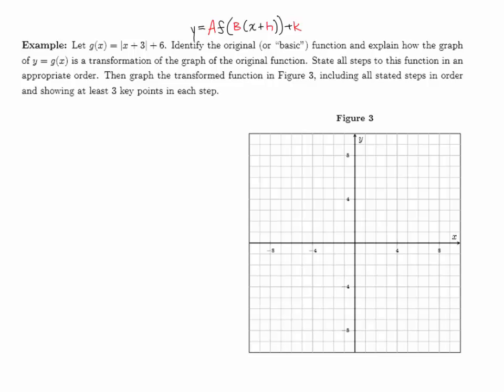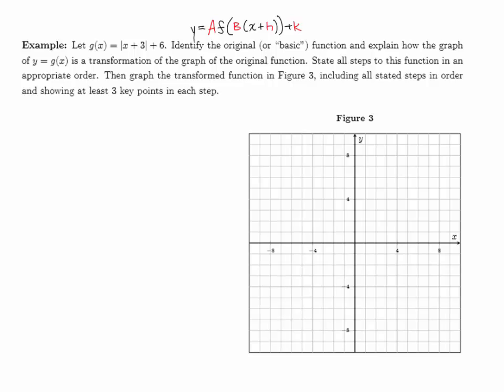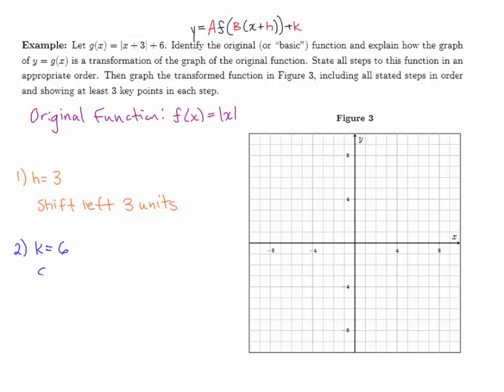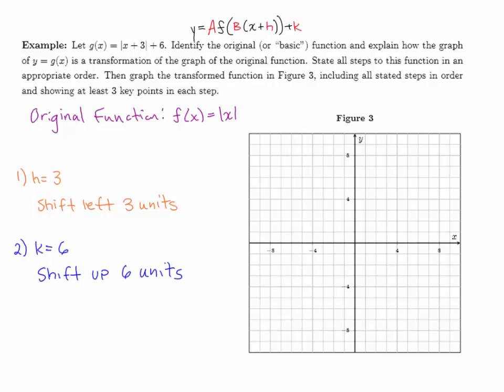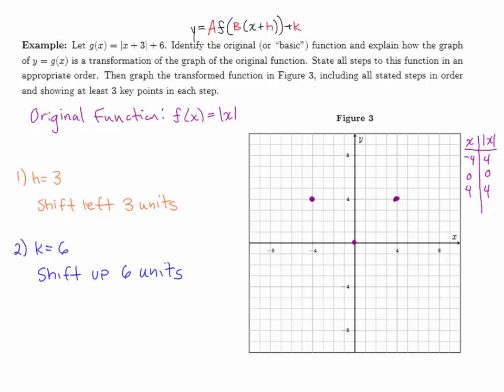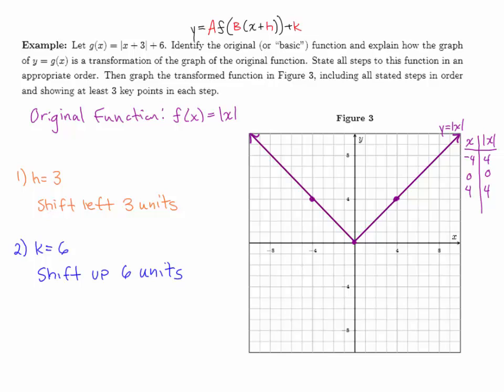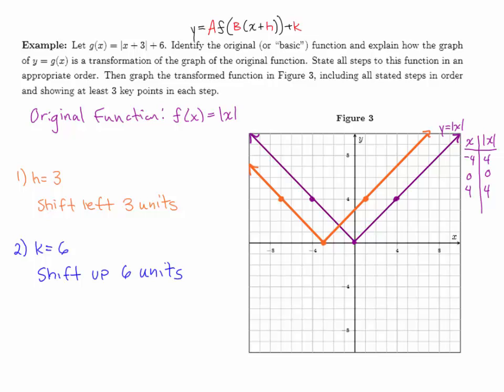Module 3: Horizontal and Vertical Shifts